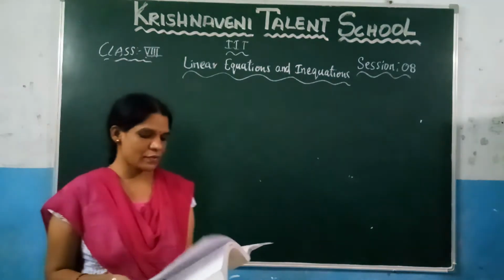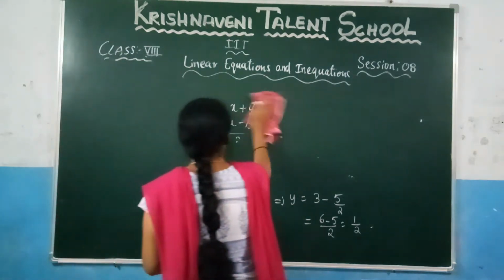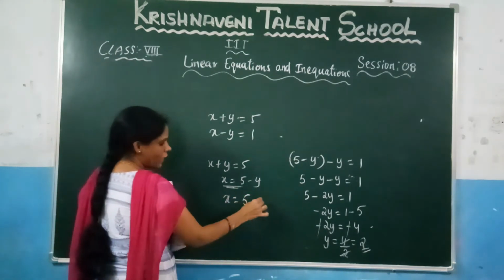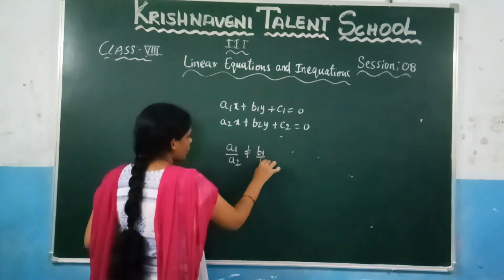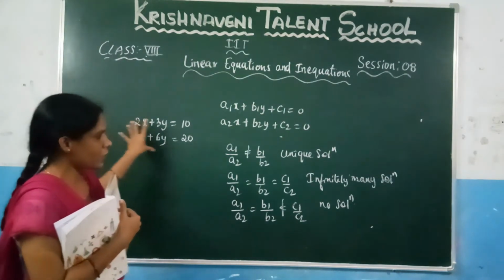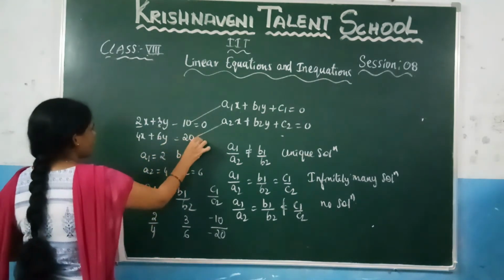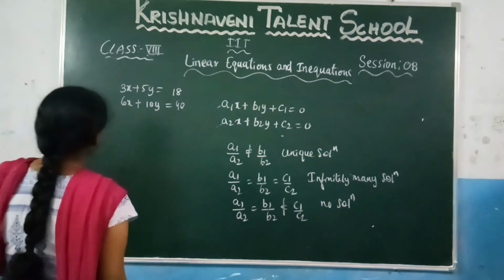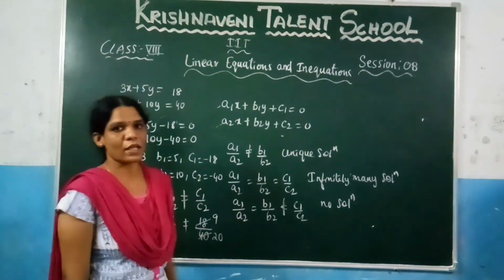8th class IIT session 8 Linear equations and inequations